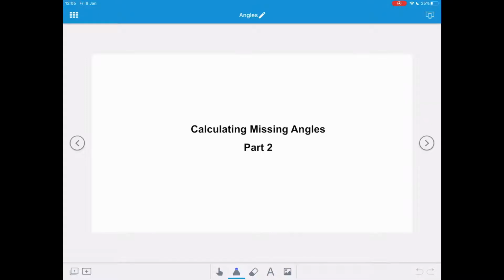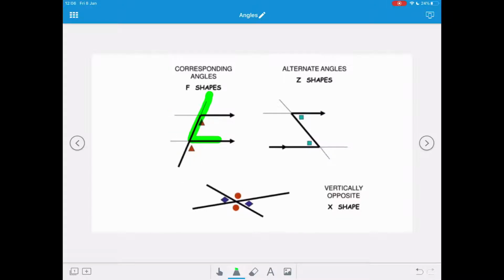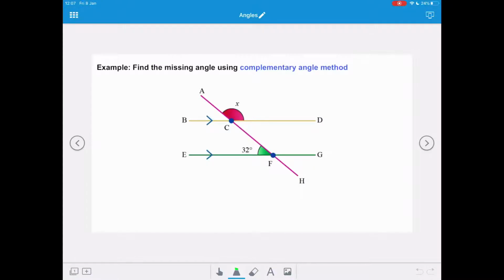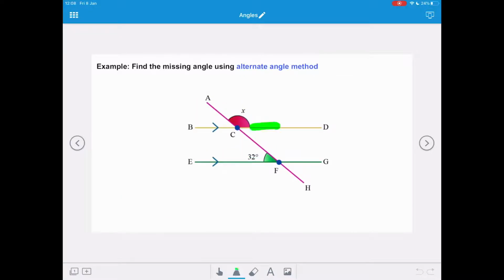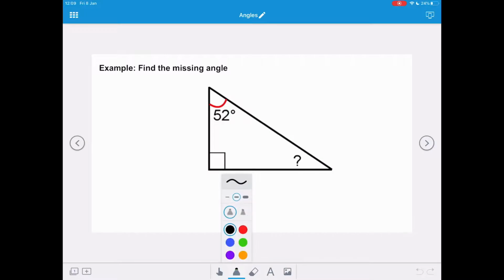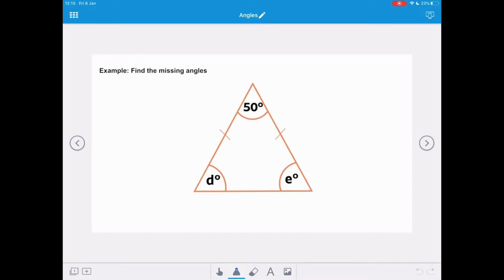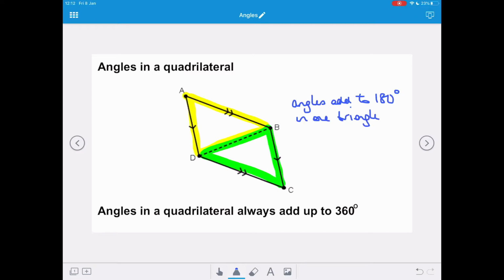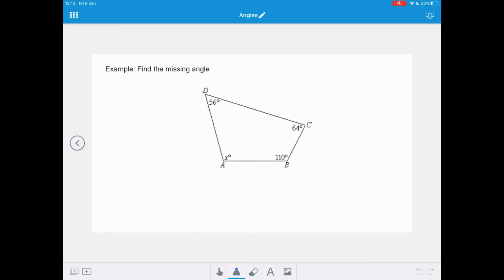Calculating Missing Angles Part 2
Calculating missing angles using
Corresponding angles
Alternate angles
Angles in a triangle
Angles in a quadrilateral